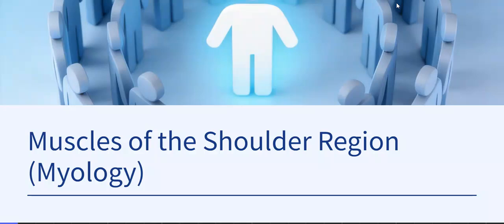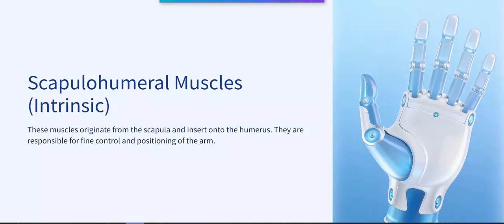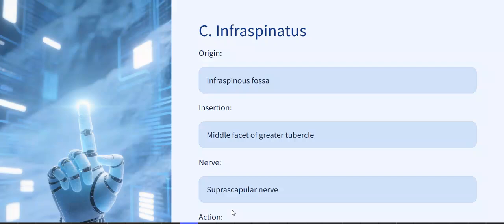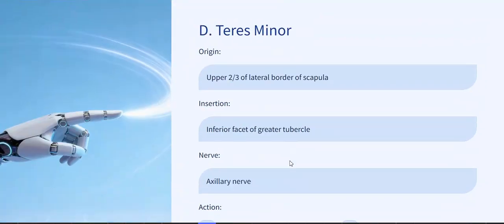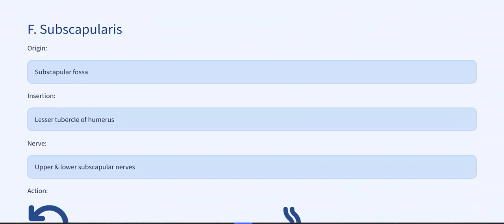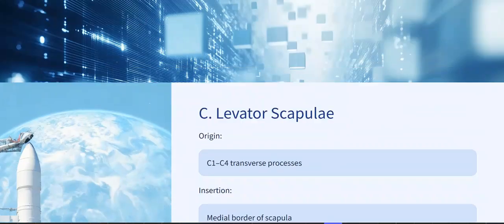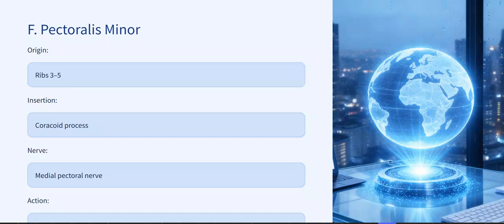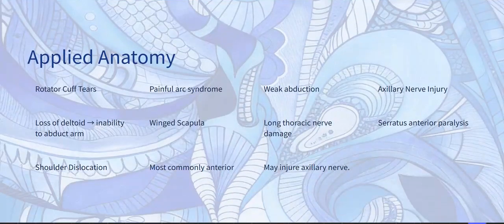Muscles of Shoulder Region (Myology) ,| Upper Limb Anatomy Lecture 5 | KinetiCare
Welcome to Lecture 5 of Upper Limb Anatomy by KinetiCare!

In this lecture, we explore the Muscles of the Shoulder Region (Myology) in a clear and easy-to-understand way. This topic is essential for medical, physiotherapy, and anatomy students.

📌 Topics Covered:

Introduction to shoulder muscles
Scapulohumeral (Intrinsic) muscles
Deltoid
Supraspinatus
Infraspinatus
Teres Minor
Teres Major
Subscapularis
Axioscapular muscles
Axiohumeral muscles
Function, nerve supply, and clinical importance

Understanding shoulder muscles is crucial for learning movement, stability, and common injuries like rotator cuff tears and dislocations.

👩‍⚕️ Perfect for:

MBBS students
Physiotherapy students
Nursing students
Anatomy beginners